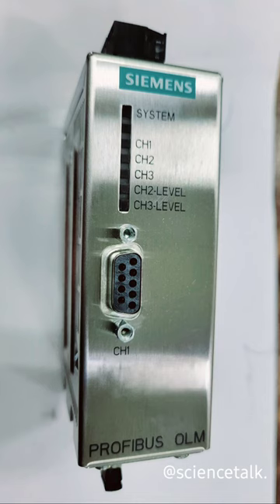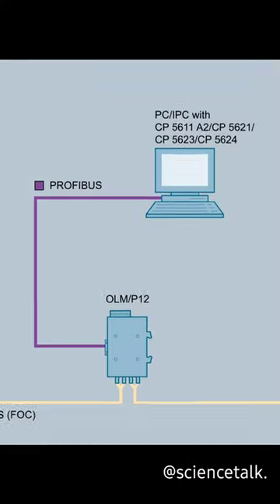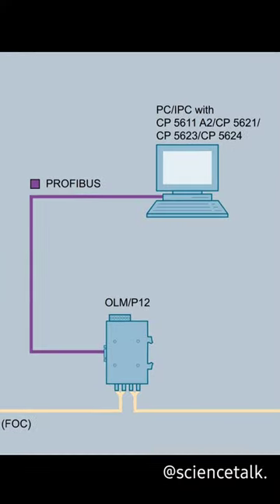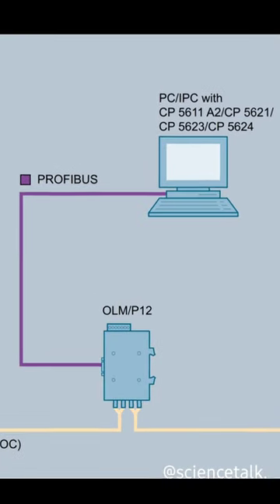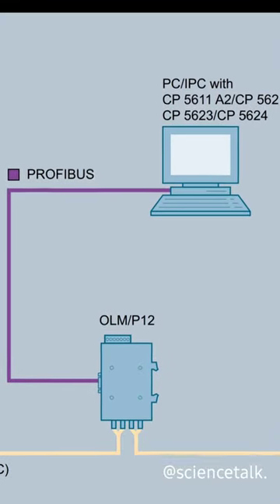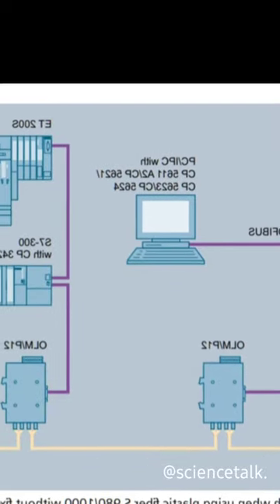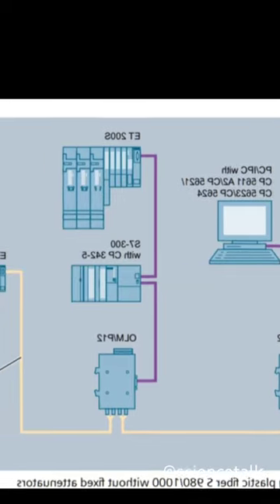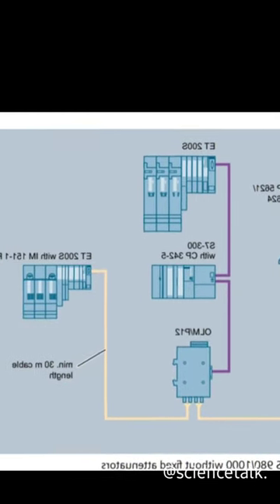What is OLM and its working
Explore the features of Siemens OLM (Optical Line Module) and OBD (Overload Protection Device) in our latest video. Delve into the realm of advanced protection mechanisms for motors and equipment. Learn how these Siemens components ensure reliability and safety in industrial operations. We'll break down the features and functionality, providing valuable insights for engineers and enthusiasts alike.